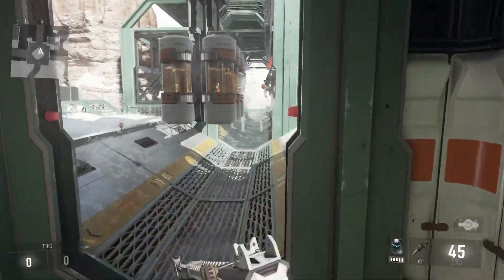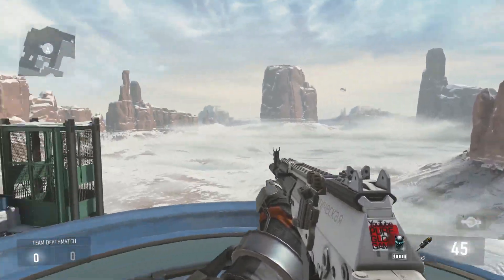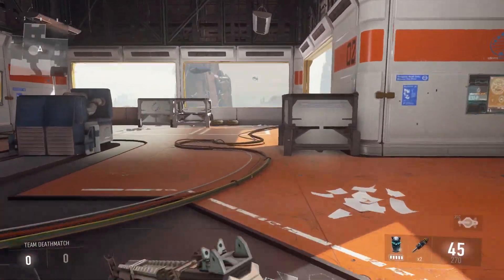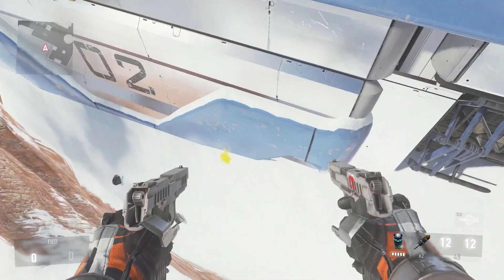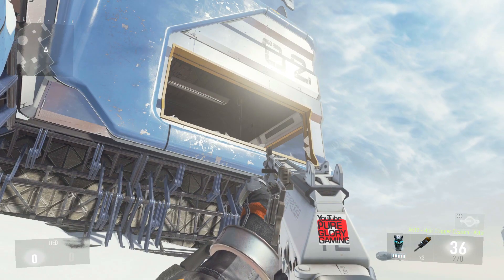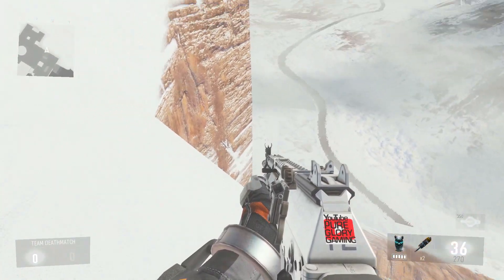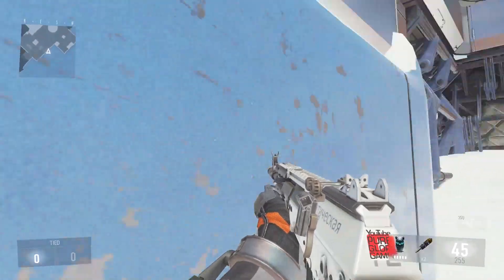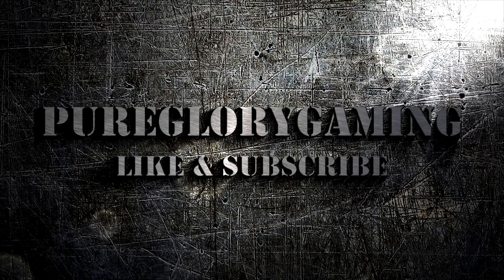COD AW: 2 Bio Lab Infected Glitches!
2 NEW Bio Lab Infected glitches! These Insane spots will assure your survival in Infected on Call of Duty Advanced Warfare!

Founder (of both): Me

All my glitches work on next gen/current gen consoles! I always keep you up to date with the latest and greatest glitches for Call of Duty Advanced Warfare and occasionally GTA V!